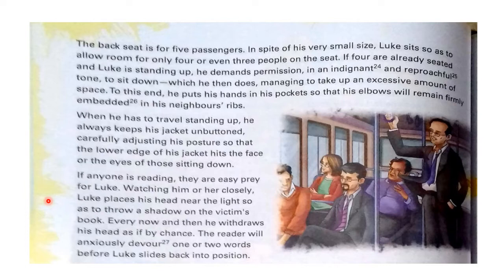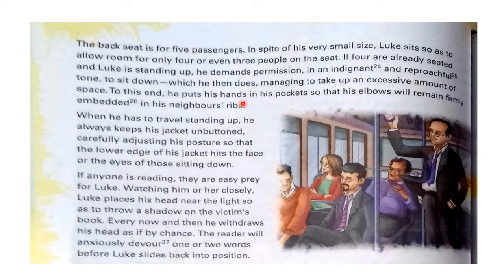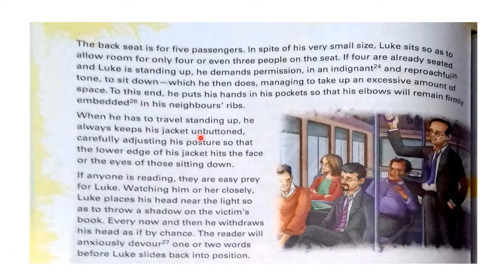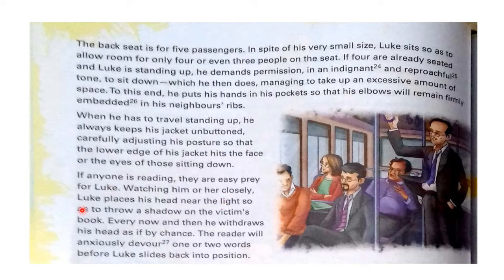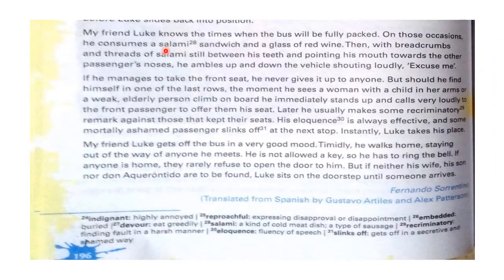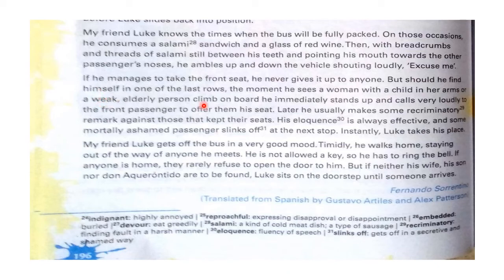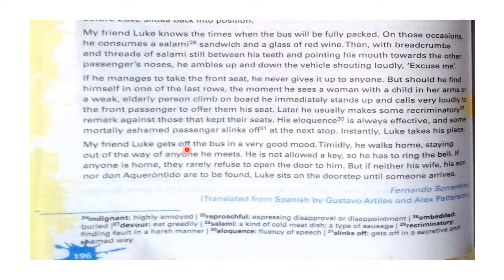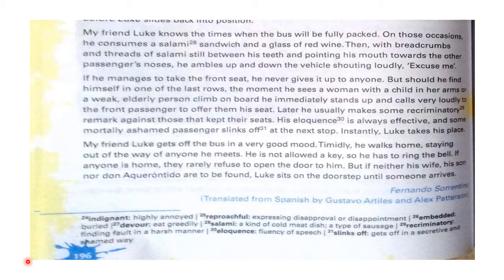Erudite 1st December class 8 Alt. Eng. by Rahman sir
My Friend Luke 5